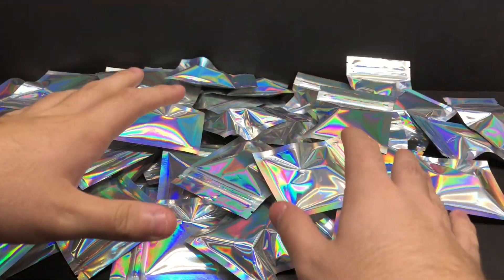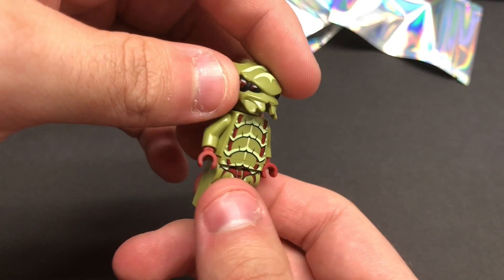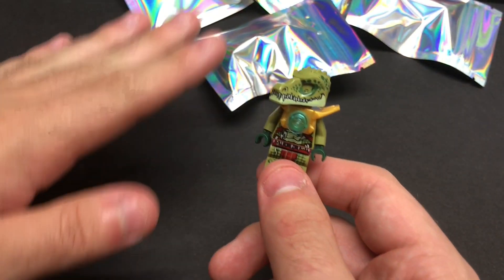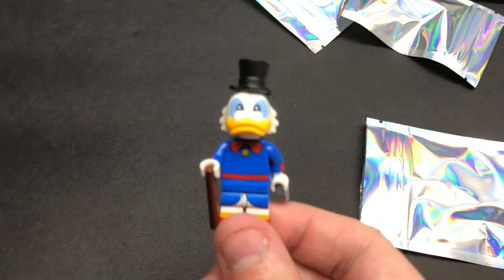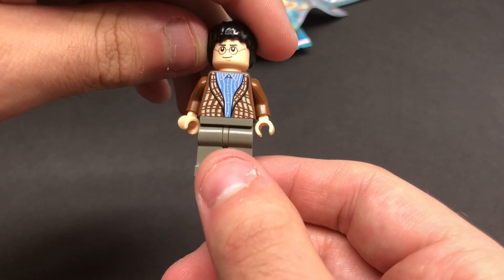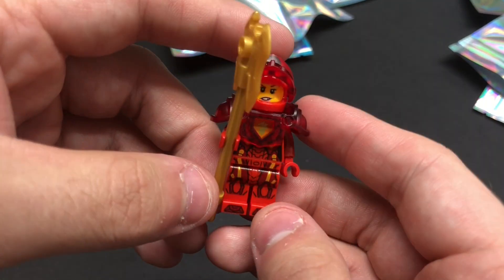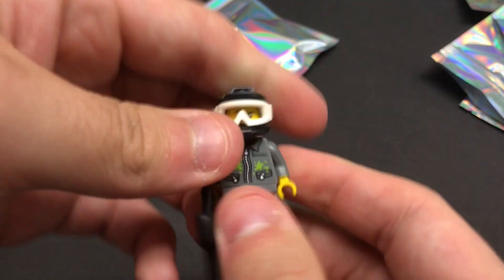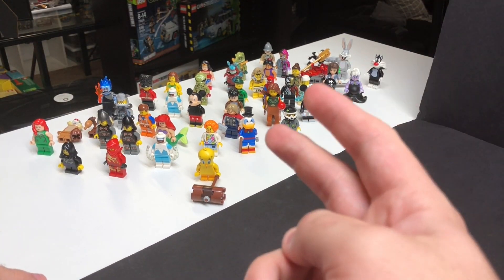OPENING *50* $3.00 LEGO MYSTERY MINIFIGURE BLIND BAGS!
Send Fan Mail To:

Tyler Wozniak
Dyer, IN 46311
USA

- Tyler from LIFEBrickS Studios